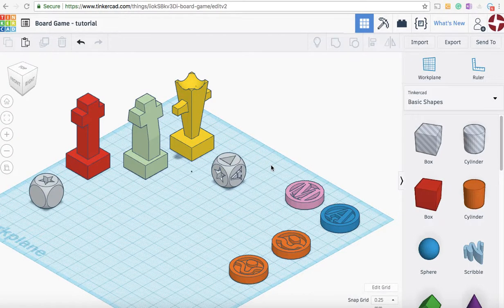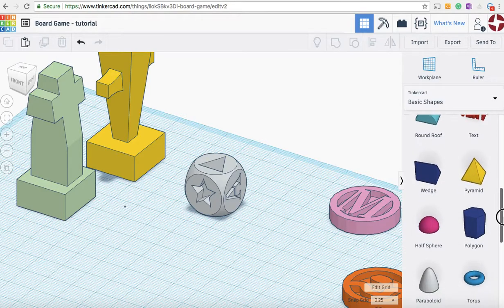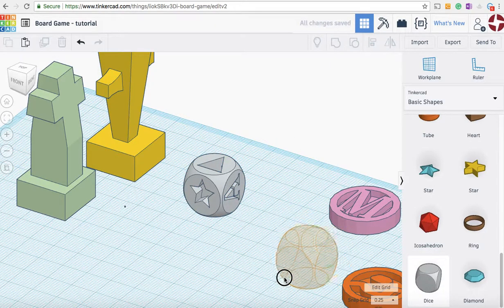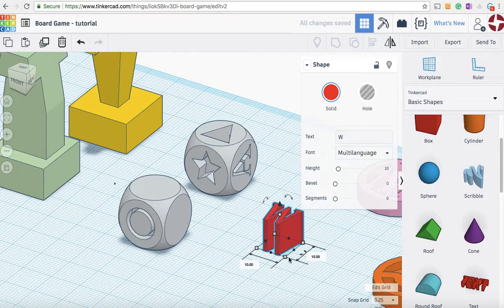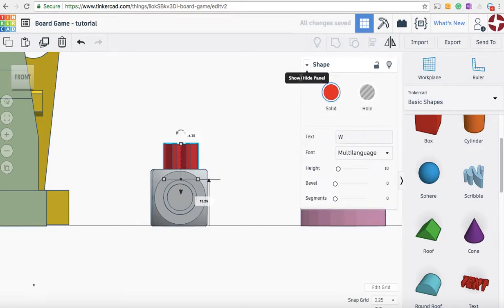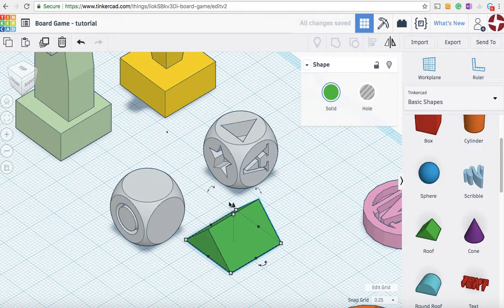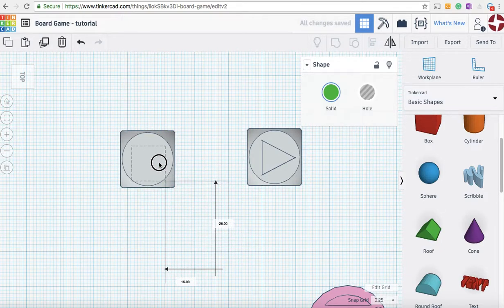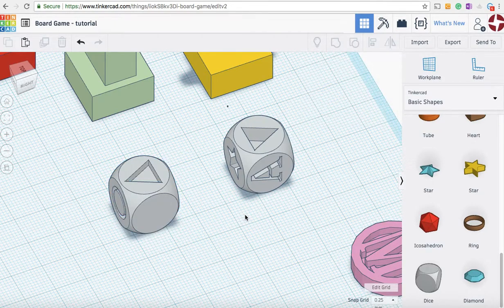TinkerCAD 3D Printed Board Game - Dice 05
This is a tutorial in TinkerCAD which students will use to build their skills to design and 3D Print their own game pieces for a board game.